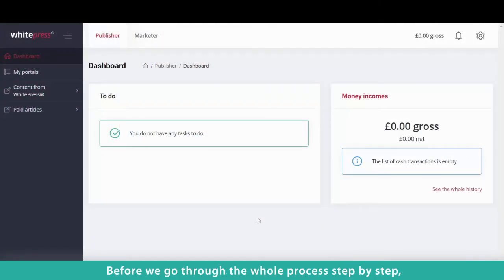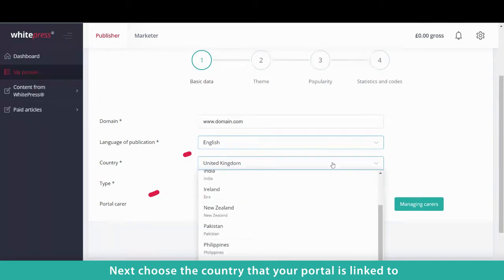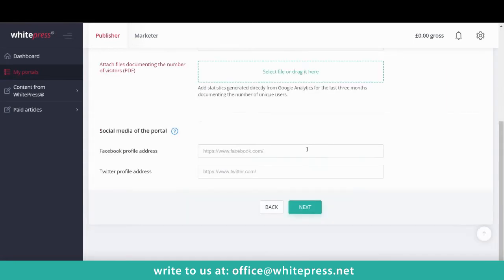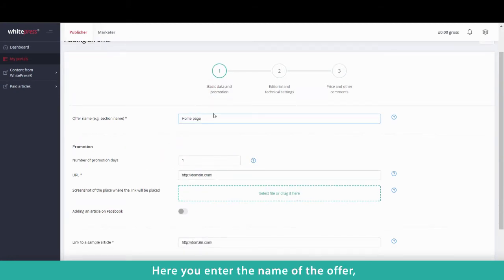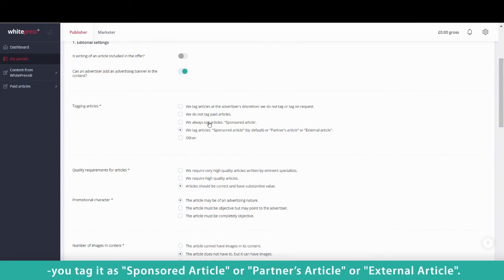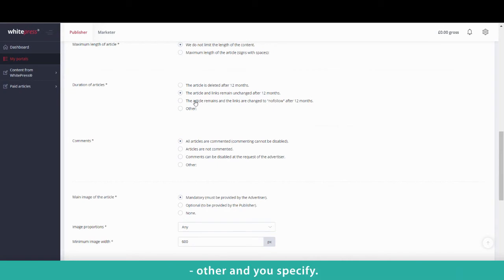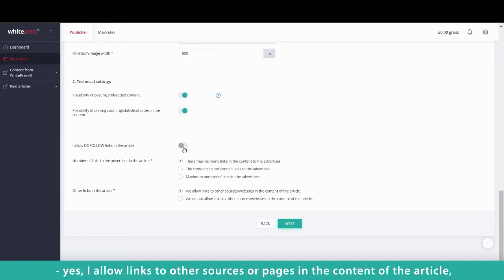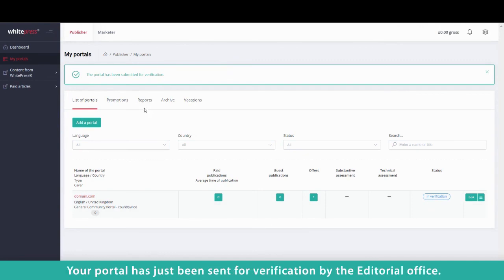How to add a portal to WhitePress? | Tutorial 5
If you own a website or portal, you can become a Publisher on WhitePress® and earn money on publishing articles. You can find the current requirements here: